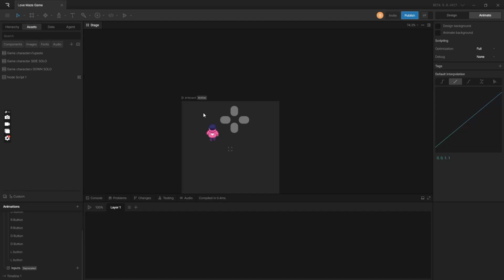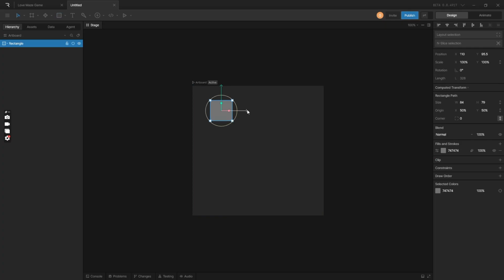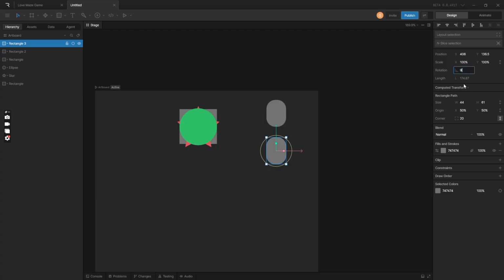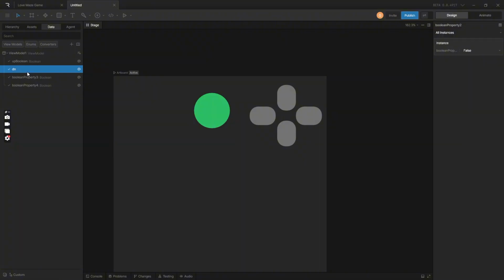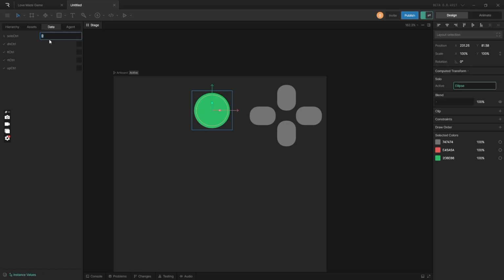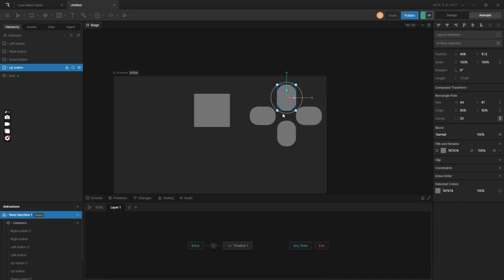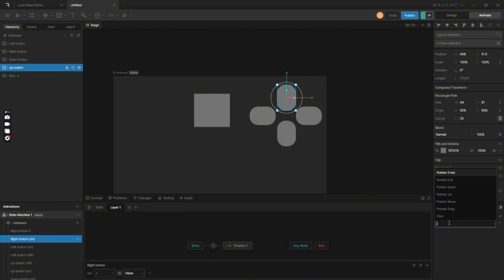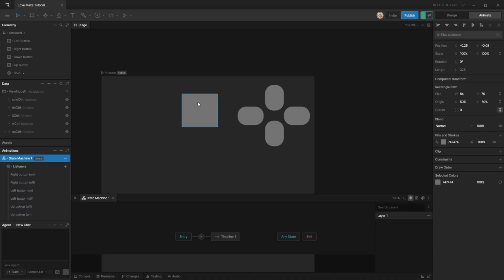How to create realistic game character movements in Rive - Pt 1.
In this tutorial, I’ll show you how I recreated classic 2D game-style character movement inside Rive using a D-pad controller, Solo nodes, View Models, and listeners.

We’ll cover:
• Creating a functional D-pad controller
• Using Booleans for directional movement
• Setting up listeners with Pointer Down & Pointer Up
• Switching animation states using Solo nodes
• Simulating sprite-sheet style animation in Rive
• Understanding the logic behind smooth movement systems

This tutorial is inspired by classic retro game workflows used in pixel-art games, but adapted fully inside Rive.

The goal of this series is not just to copy code, but to understand the logic behind how movement systems actually work — step by step.

In the next part, I’ll break down the scripting logic used to calculate movement using time and velocity for smoother character motion.

Software Used:
• Rive